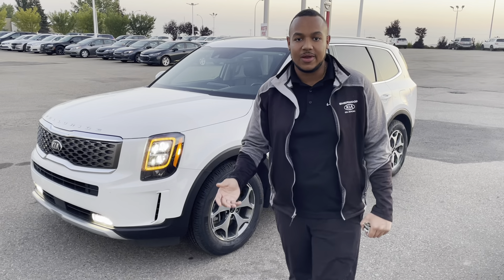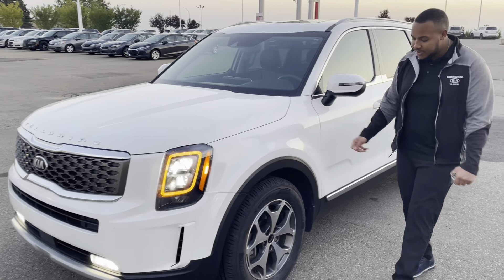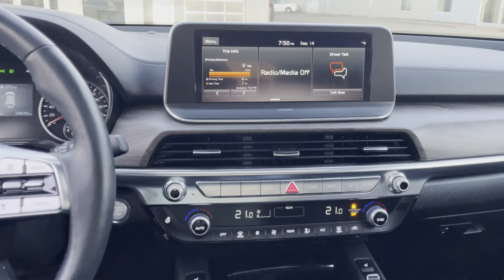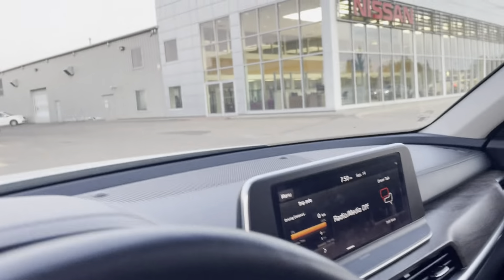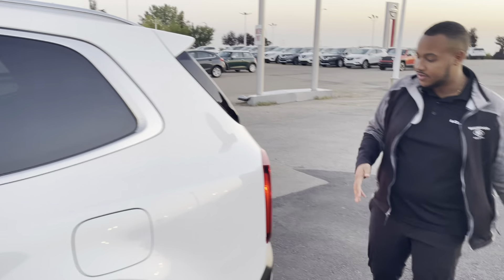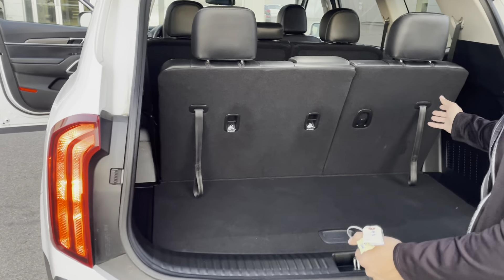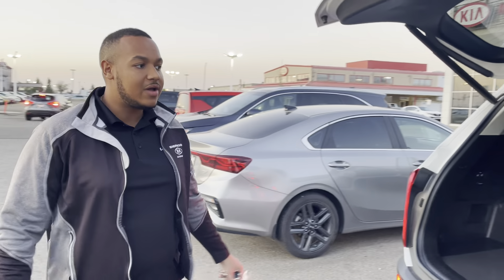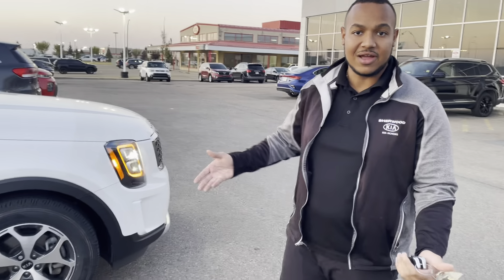Telluride for Gary